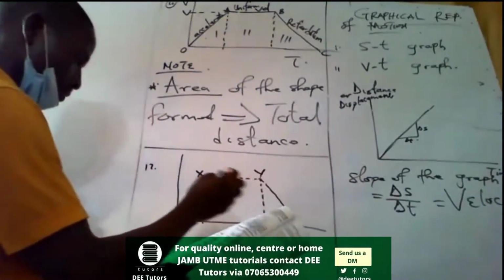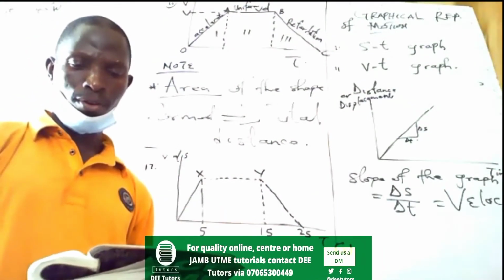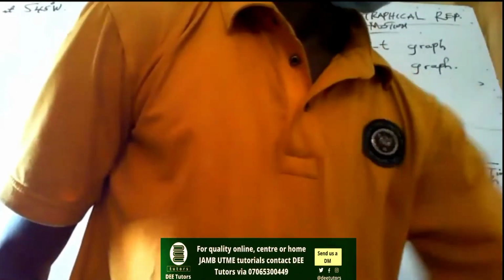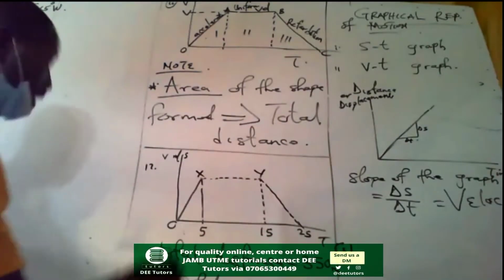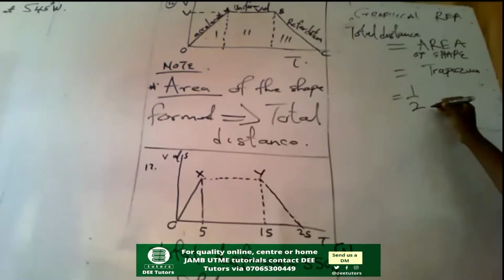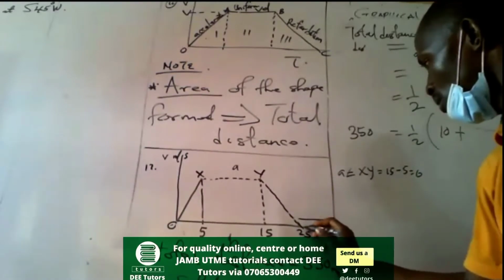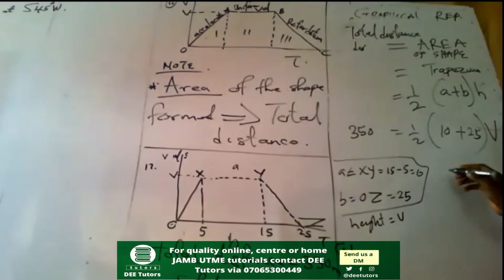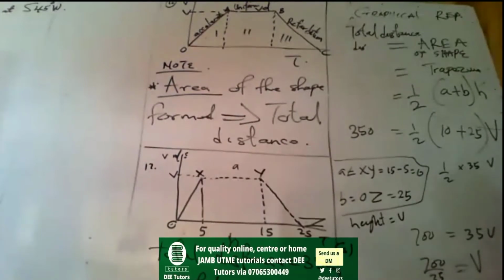2021 JAMB VIRTUAL ONLINE CLASS BY DEE Tutors (PHYSICS )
DEE Tutors 2021 JAMB/WAEC ONLINE VIRTUAL GROUP CLASS starts on Monday, 18th Jan, 2021.

_It's time to change your admission narrative:let's seamlessly help you  secure admission this year: 2021_

✔️ FREE for the first one week ( 18th- 22nd of January, 2021)

✔ Free exam & admission counselling/guidiance with weekly CBT training & practice session.

✔ 100% result oriented practical lectures with  updated past questions that guarantee 300+ JAMB score

✔ All subject classes are accessible with free learning materials with a published timetable for daily classes

✔ Each class video link is made available to students at the end of each session

✔ *Classes are taught by expert seasoned online tutors of if JAMB UTME & WAEC SSCE

✔ To get access to the full package of the classes:

A month subscription is #10,000 |  One-time Three month subscription is #24,000 instead of ~30,000~ (save 20%)

ACCOUNT DETAILS
Bank Name : Gtbank
Account Name: DEE Tutors
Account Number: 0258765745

KINDLY SHARE WITH FRIENDS AND FAMILY